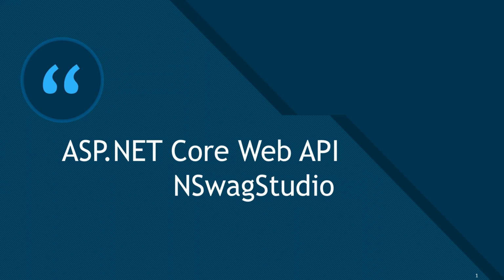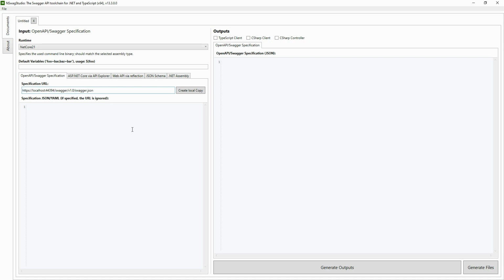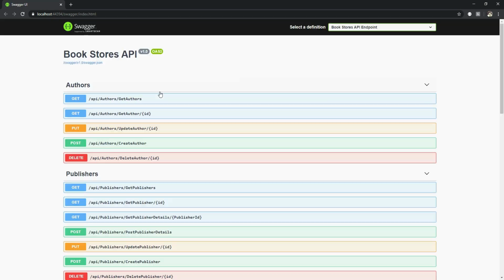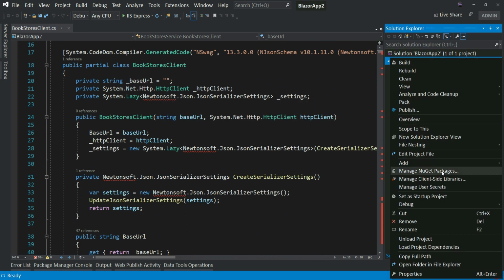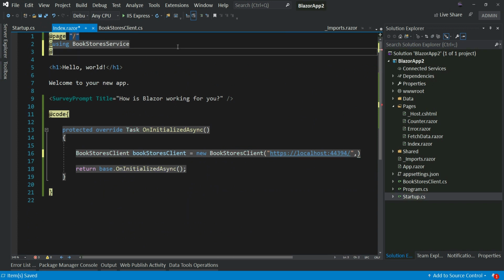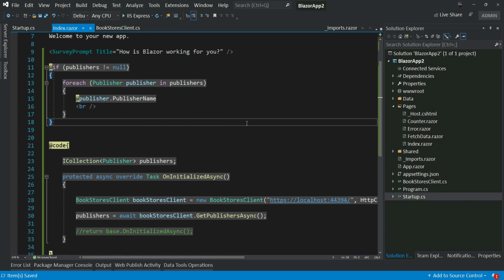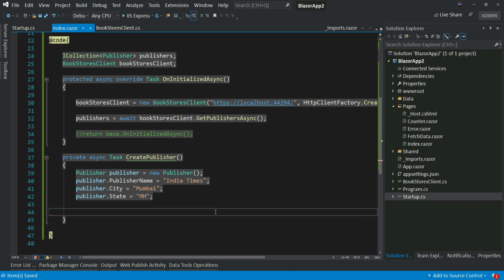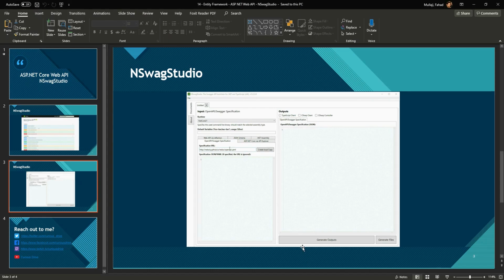ASP.NET Web API + Entity Framework Core : NSwagStudio (Blazor Demo) - EP11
Hey Coders,

In this ASP.NET WebAPI EntityFramework Core tutorial, I am going through steps on how you can use NSwagStudio to generate client to consume your web API. I am showing demo in Blazor Server project.

Content -
1. Generating client from NSwagStudio
2. API paths are used for generated functions in the client
3. Adding NewtonSoft.Json
4. Adding HttpClientFactory
5. Getting publishers
6. Creating publishers